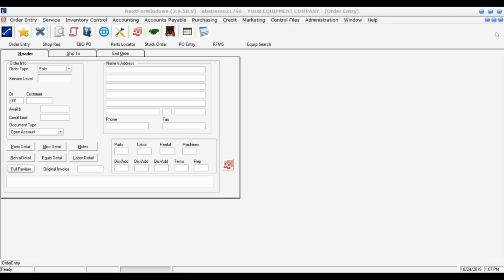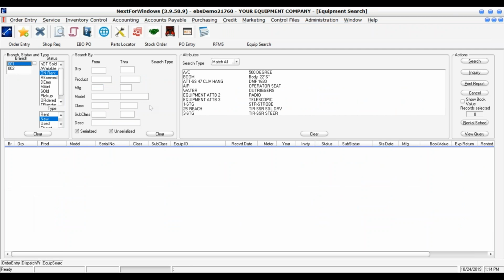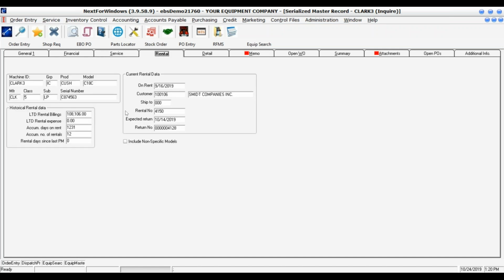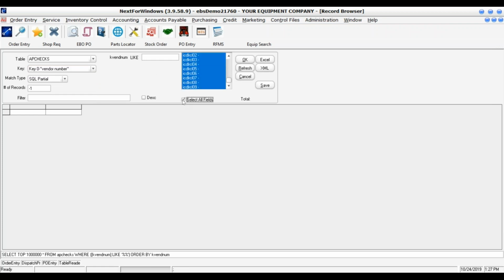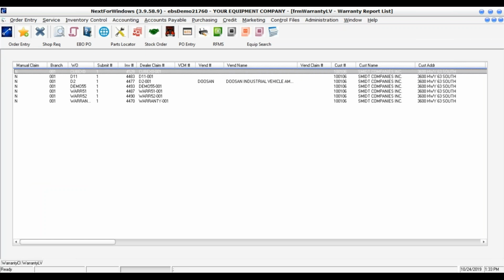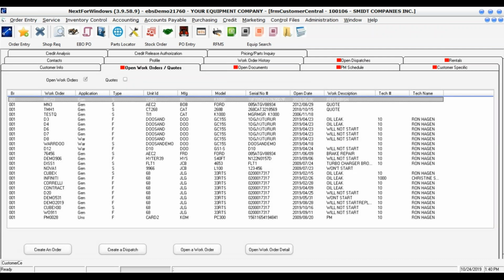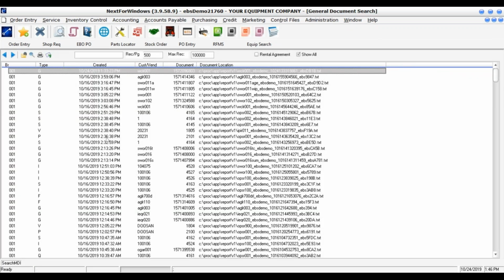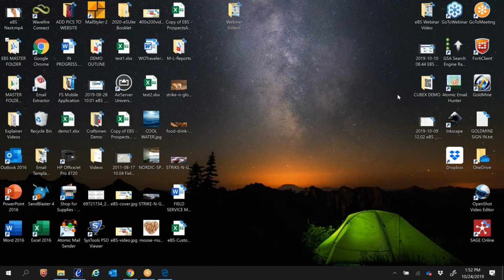Columbia Western Machinery Software Demonstration